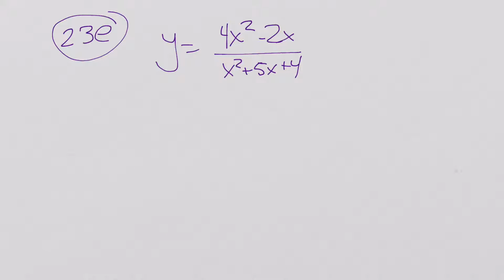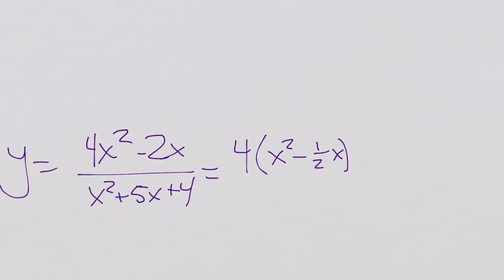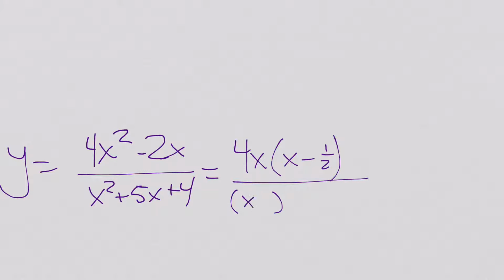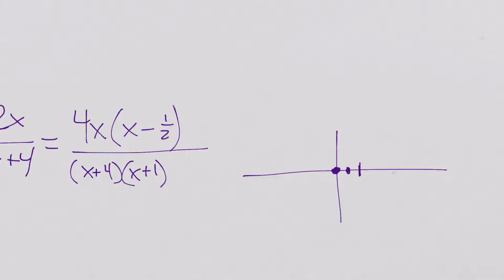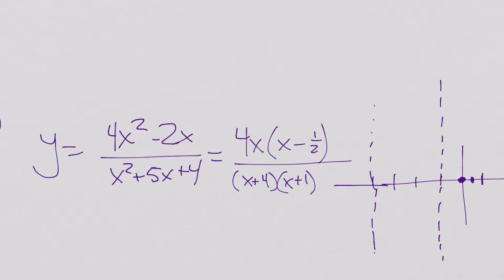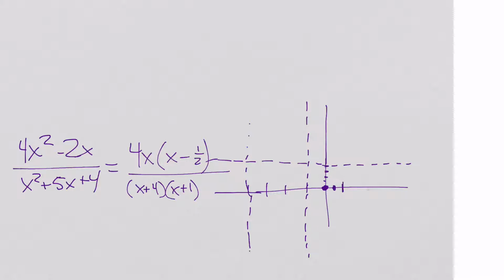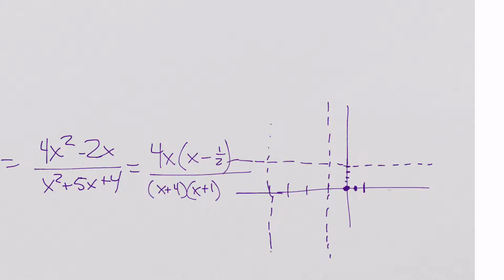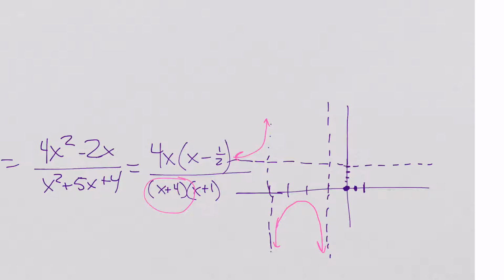A2H MER 23E